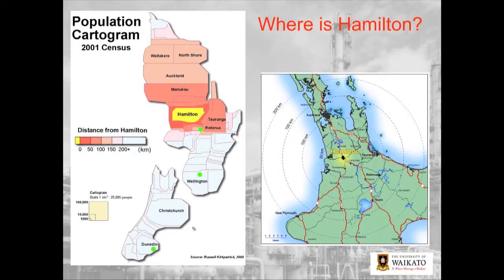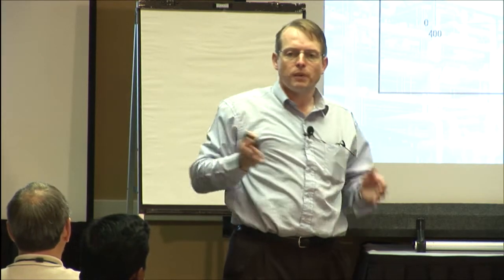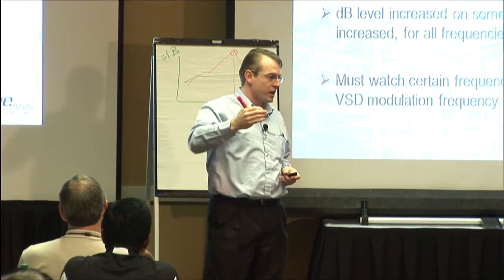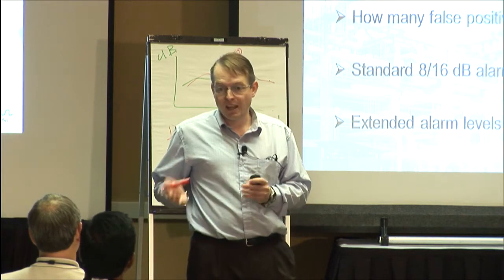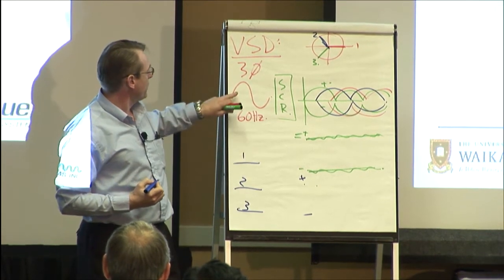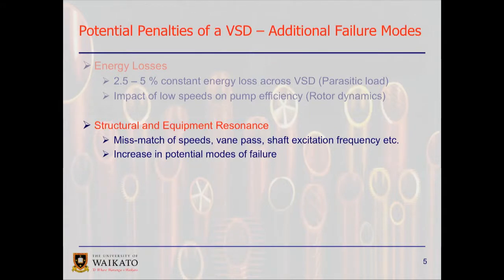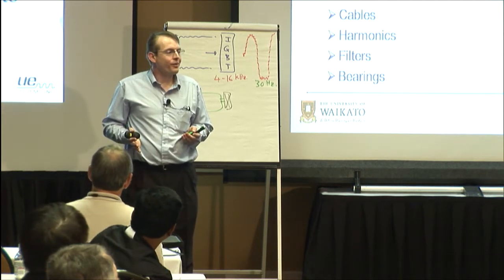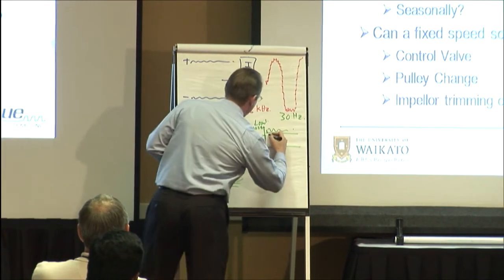'Top Gun' Conference De-mystifying Variable Frequency Drives part 1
In this video De-mystifying variable frequency drives: sifting fact from marketing spin is presented. This is presented by Dr. James Neale at the 'Top Gun' Conference.